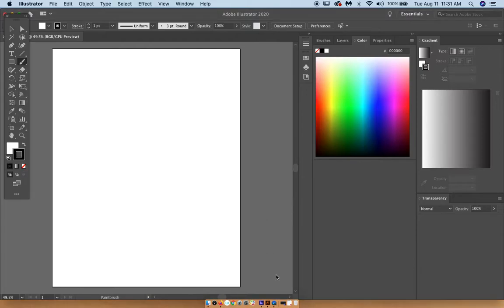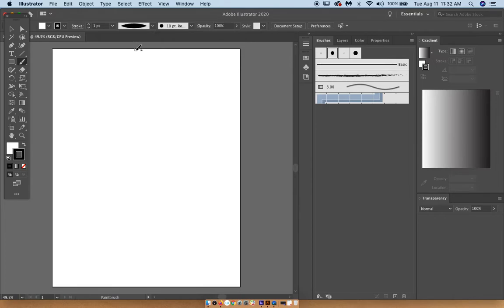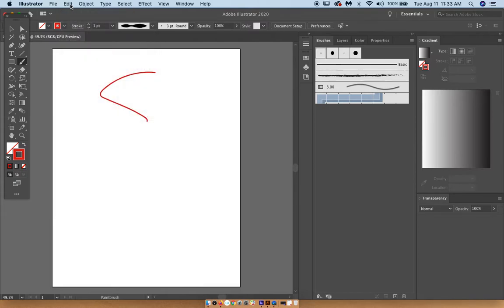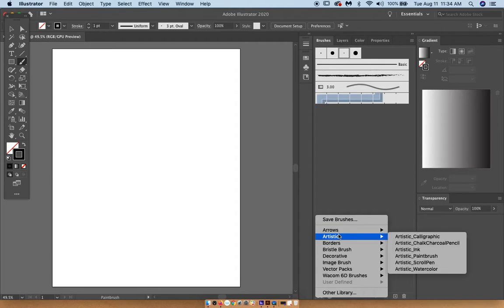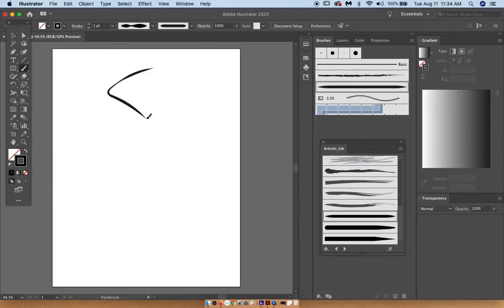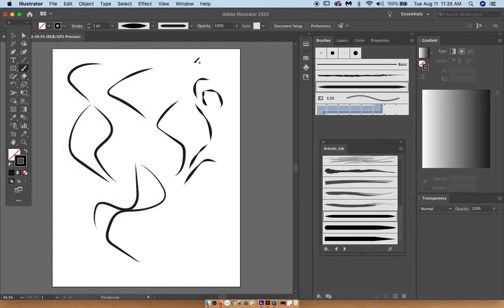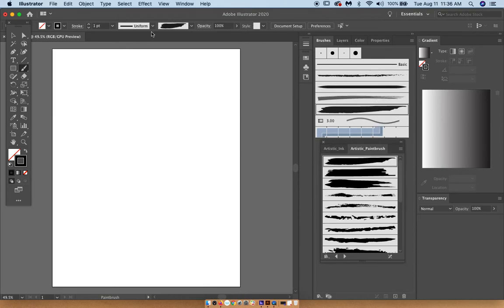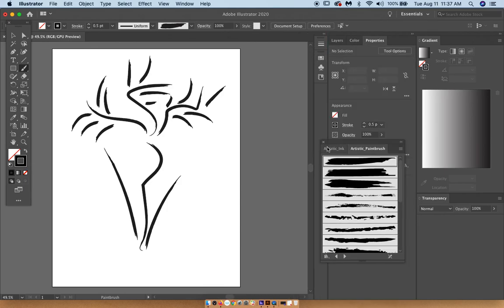How to Use Brushes in Adobe Illustrator